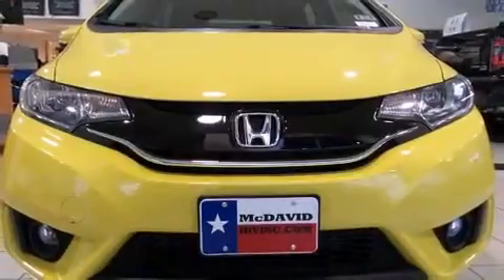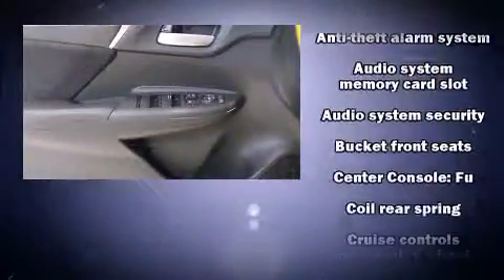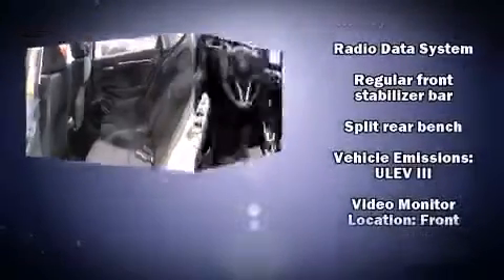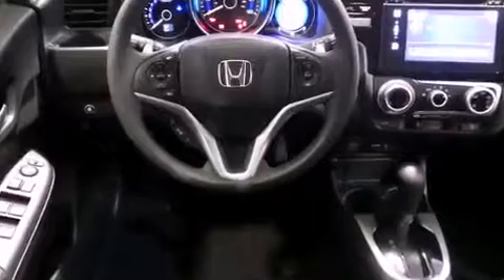2015 Honda Fit EX in Irving, TX 75062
Outstanding design defines the 2015 Honda Fit. This 4 door, 5 passenger hatchback provides a satisfying ride for all passengers. Smooth gearshifts are achieved thanks to the efficient 4 cylinder engine, providing a spirited, yet composed ride and drive. It distinguishes itself from the competition with features such as: 1-touch window functionality, an outside temperature display, front bucket seats, fully automatic headlights, power door mirrors, cruise control, and remote keyless entry. Storage solutions are integrated throughout the interior, demonstrating thoughtful attention to detail. For drivers who enjoy the natural environment, a power moon roof allows an infusion of fresh air. Honda ensures the safety and security of its passengers with equipment such as: head curtain airbags, front SIDE impact airbags, traction control, brake assist, ignition disabling, and ABS brakes. Various mechanical systems are monitored by electronic stability control, keeping you on your intended path. We pride ourselves in consistently exceeding our customer's expectations. Stop by our dealership or give us a call for more information.